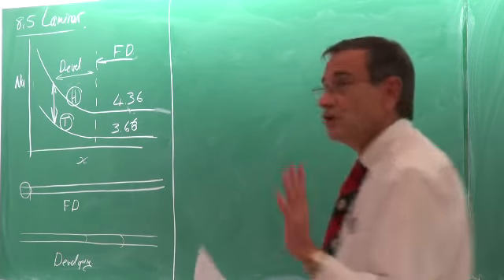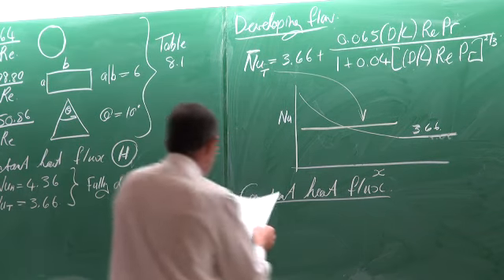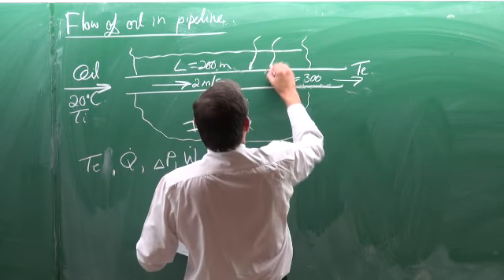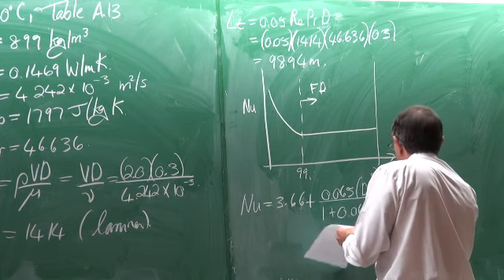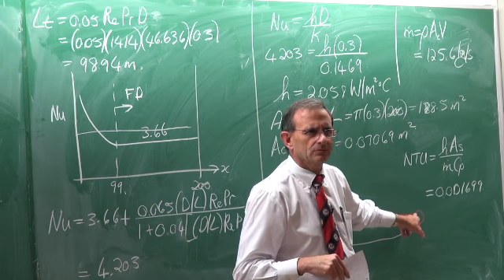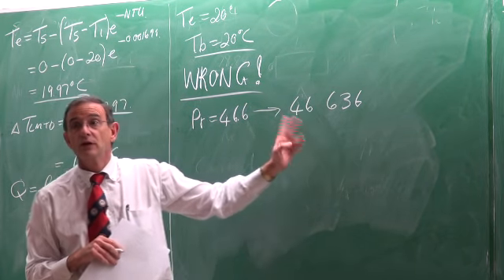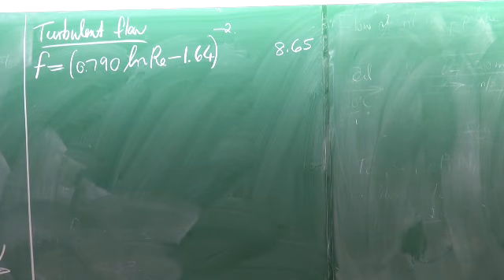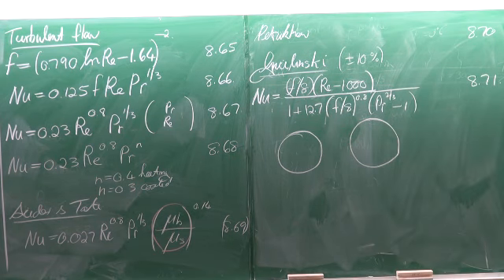Lecture 04 (2015). Internal Forced Convection. Heat Transfer by Prof Josua Meyer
This lecture addresses the determination of the heat transfer coefficients (or Nusselt numbers) depending if the flow is laminar or turbulent. For laminar flow the cases are treated of a circular tube, with fully developed flow, with a constant heat flux (Nussselt is 4.36) and constant wall temperature (Nusselt is 3.66). Other geometries than circular tubes are also discussed. For turbulent flow the equations of Chilton-Colburn, Colburn, Sieder and Tate, Dittus-Boelter, Petukhov and Gnielinski were introduced. The lecture is Lecture 04 (2015) of 05 (2015) lectures on internal forced convection that was based on the textbook of Cengel and Ghajar (4th edition) and was presented as part of a heat transfer class to the fourth year students of the Department of Mechanical and Aeronautical Engineering by Prof Josua Meyer, Head of the Department of Mechanical and Aeronautical Engineering of the University of Pretoria, South Africa. Lecture was presented on 26 March 2015.